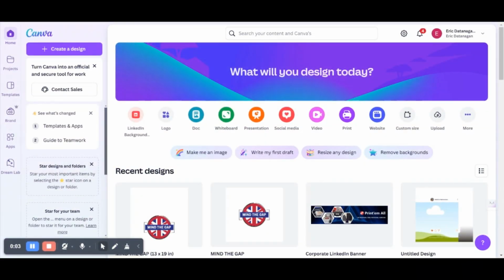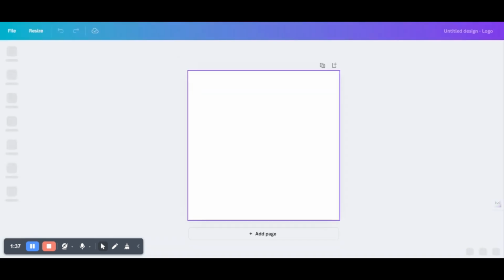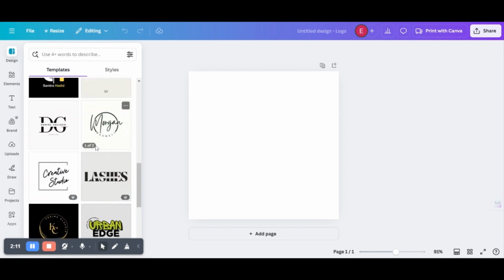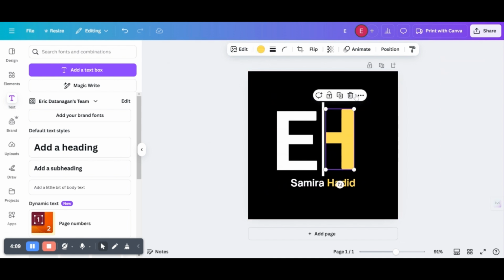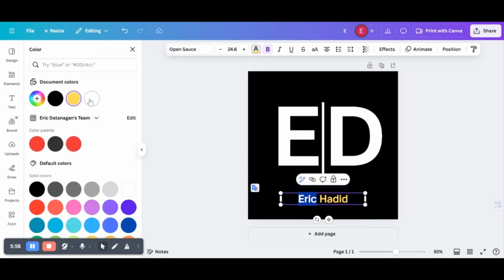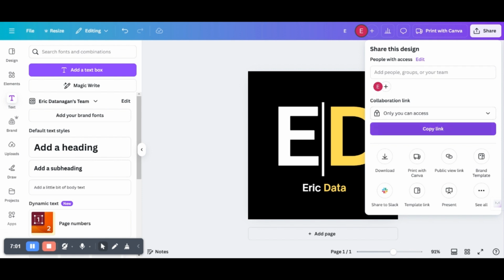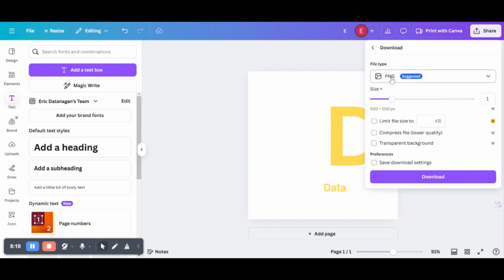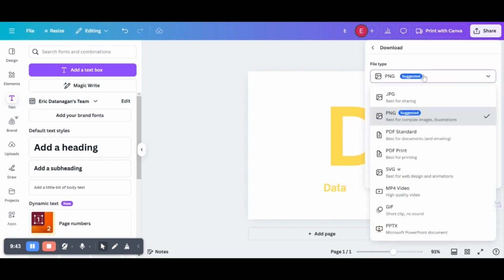How to Create a Logo in Canva & Get It Printed on T-Shirts & More | Print’em All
Want to create a custom logo and get it printed on t-shirts, mugs, hats, and more? In this step-by-step tutorial, we’ll show you how to design a logo in Canva and easily share it with Print’em All for high-quality printing on all your favorite products!

📌 What You’ll Learn in This Video:
✔ How to create a professional logo in Canva
✔ The best file format to use for high-quality printing
✔ How to share your design with Print’em All for t-shirt printing & more
✔ Tips to ensure your logo looks sharp on any product

🎨 Start designing today & let us bring your brand to life!